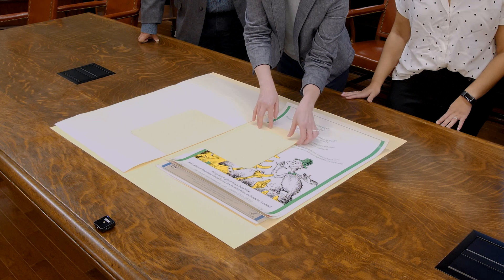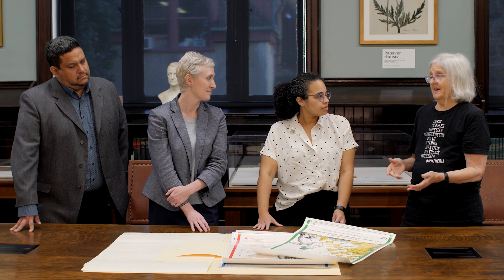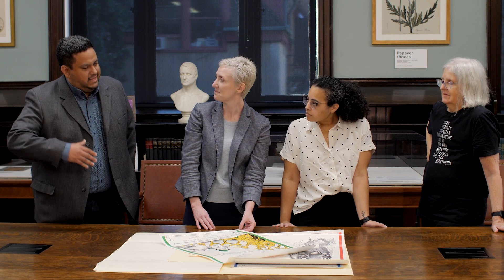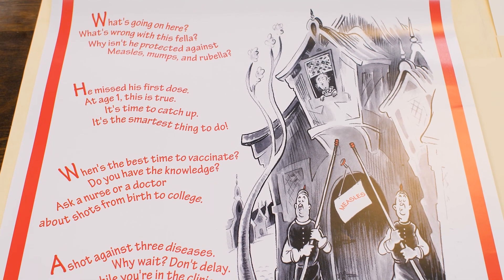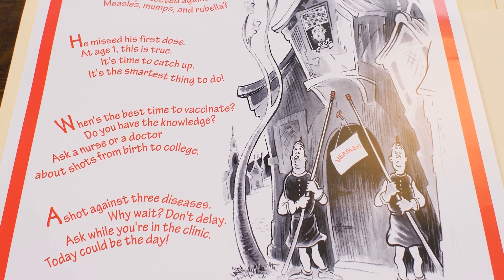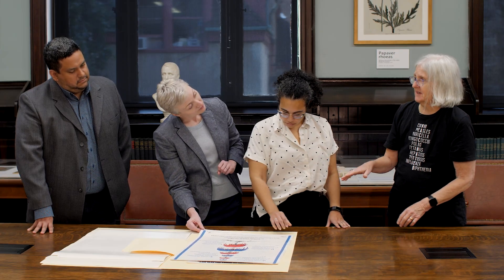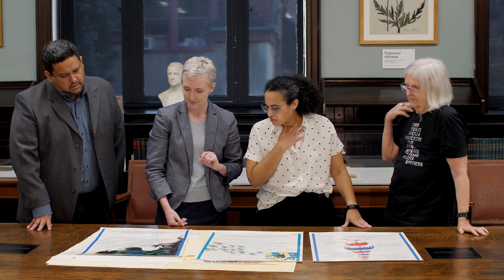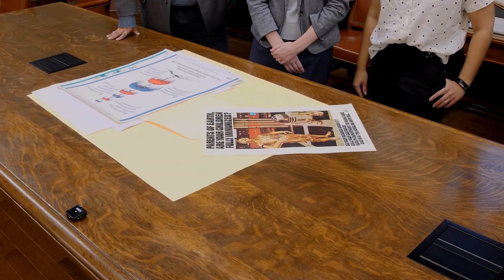A First Look at Dr. Seuss and Star Wars Vaccination Posters | From the Stacks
This year for Giving Tüesday, we wanted to share some of our newest Library acquisitions: Dr. Seuss and Star Wars themed posters used to promote and educate the public about vaccination!

Join Historical Medical Library director Heidi Nance, HistoryofVaccines.org editor René Najera, Library archivist Rayna Andrews, and our very generous donor, Dr. Deborah Wexler, for an in depth-look at these fascinating posters!

To support more videos like this, become a monthly donor! and select “monthly.”

To learn more about the Mütter Museum or The College of Physicians of Philadelphia, visit our